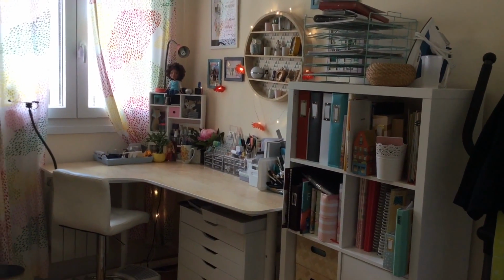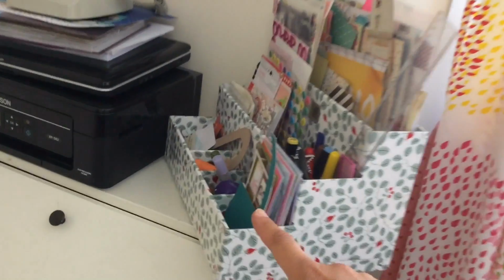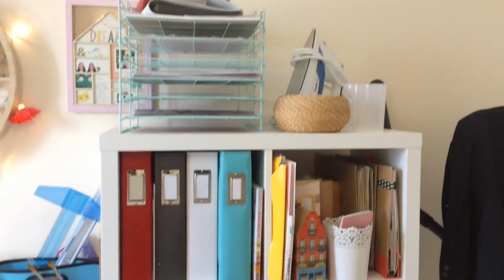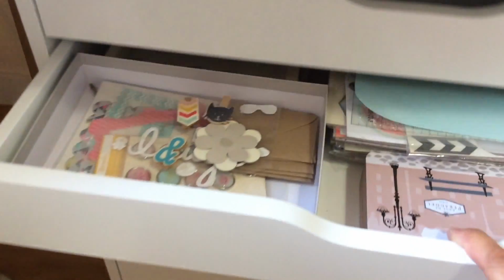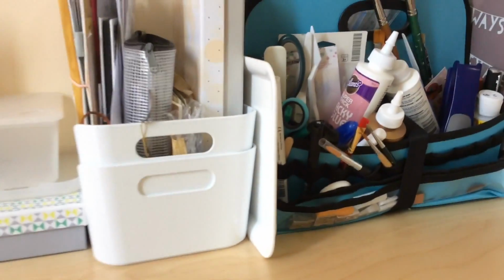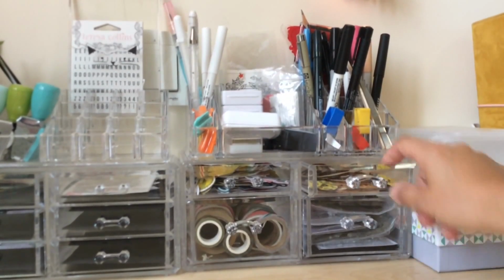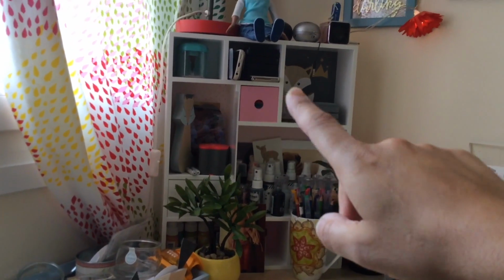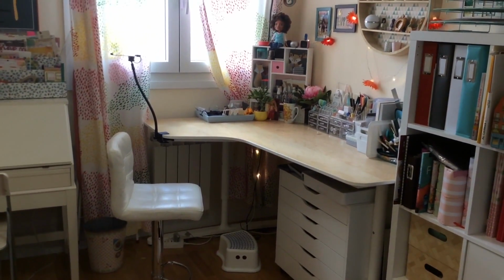(English) SCRAPROOM Tour and organizational ideas!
Scrapbook layout frames IKEA

Laura’s tote

Organizing tray which fits in Alex drawers: KUGGIS:

Makeup organizer Amazon

This idea came from Heba from My little journal channel!

Drawers ALEX IKEA